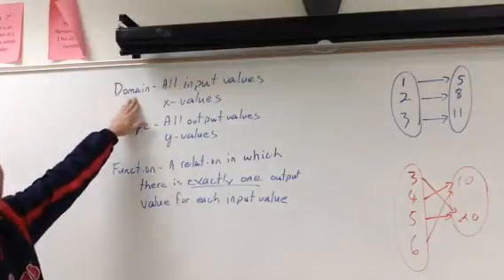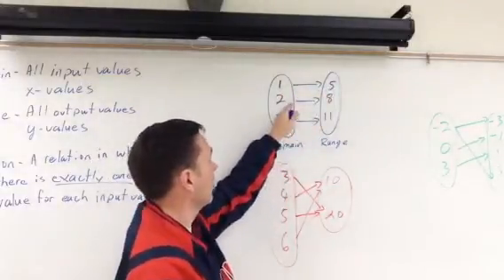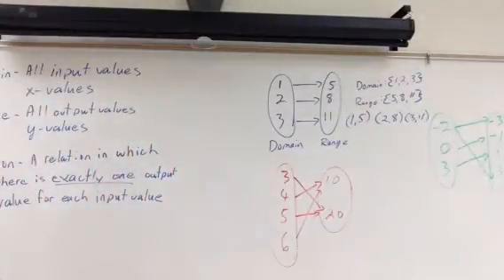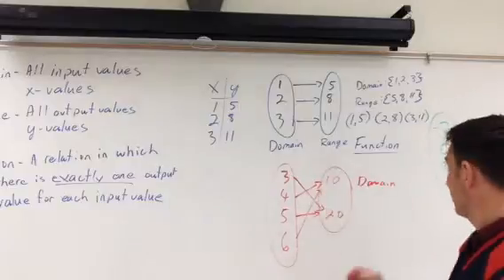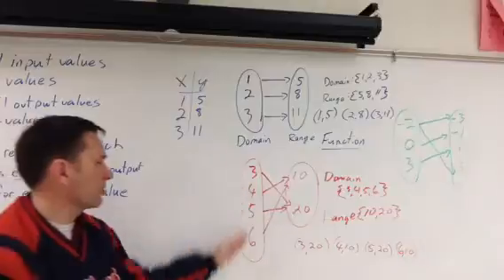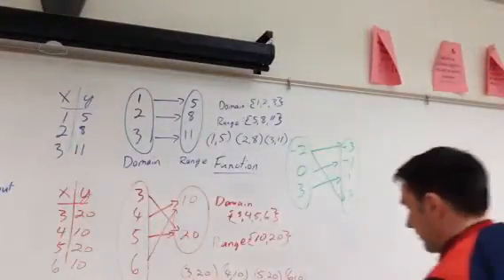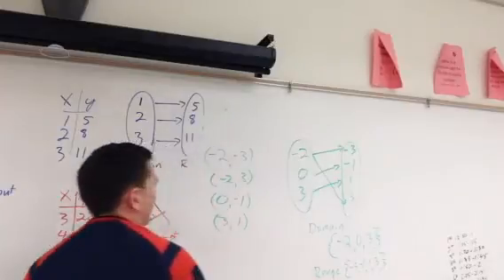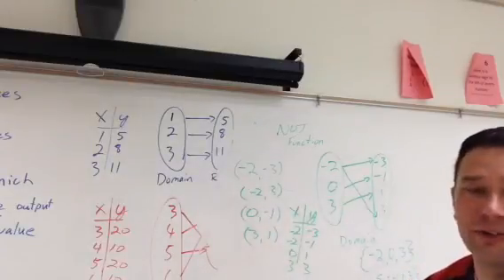Alg 1 4.6 formalizing relations